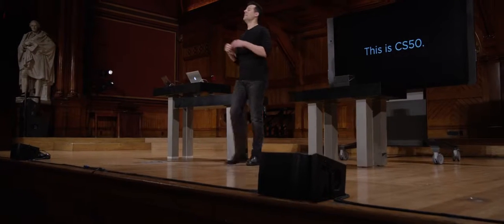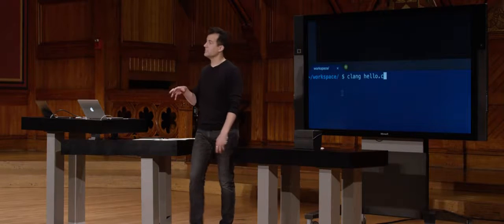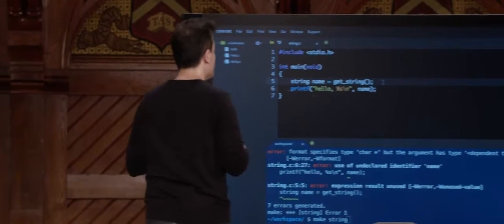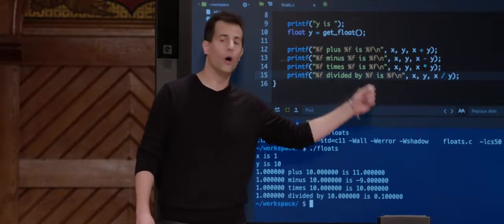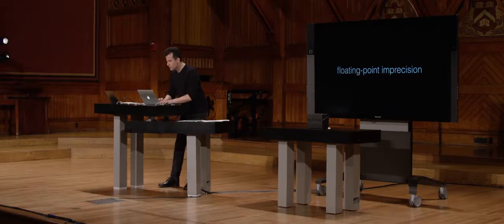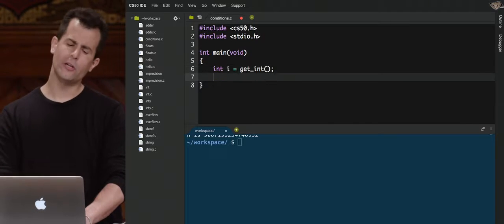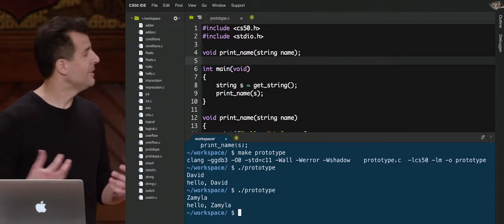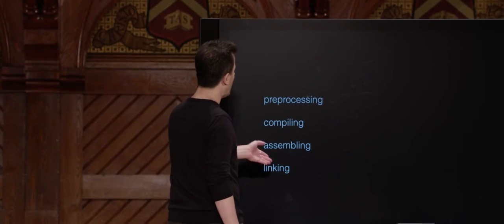Introduction to Computer Science | Free Tutorial - Lecture 1